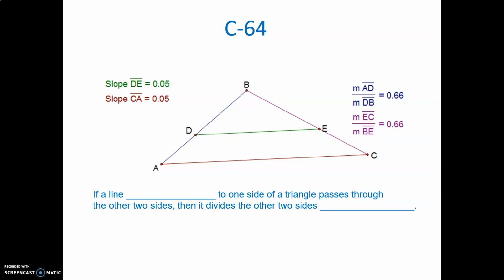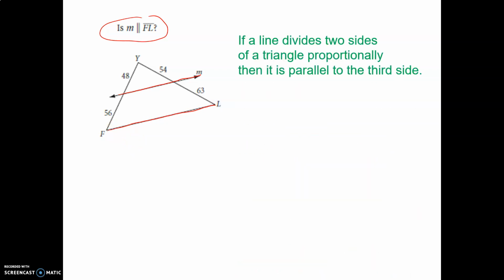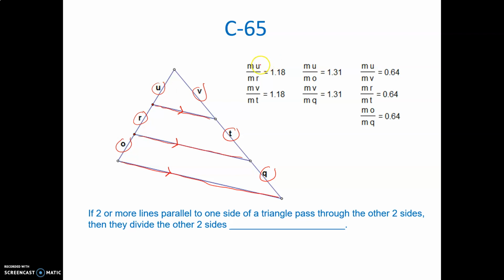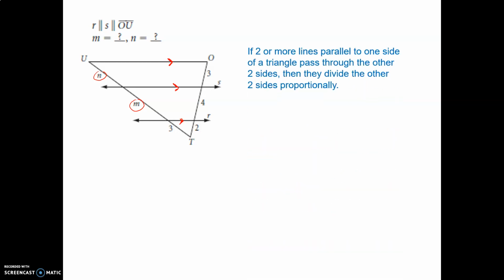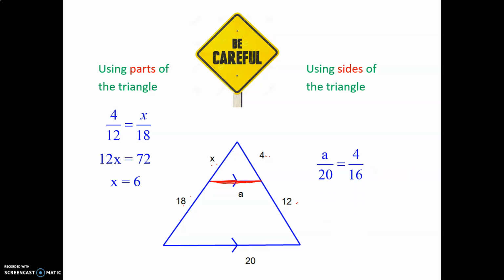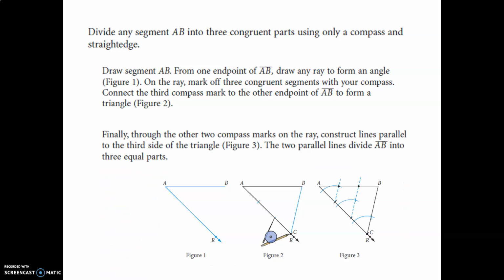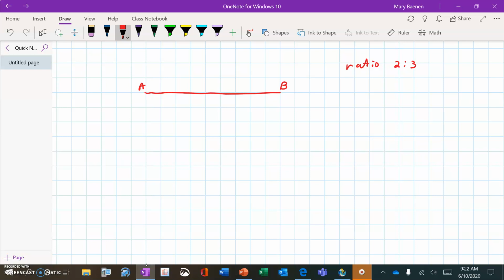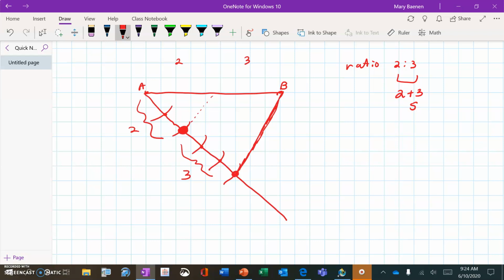Geom 7 5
Proportional Segments between Parallel Lines